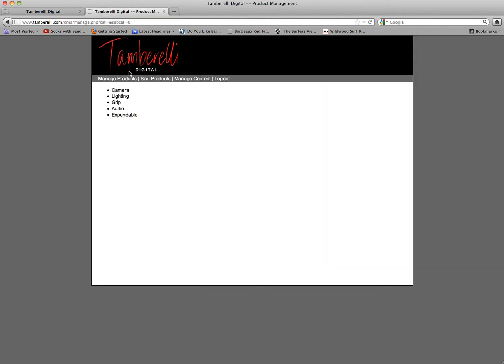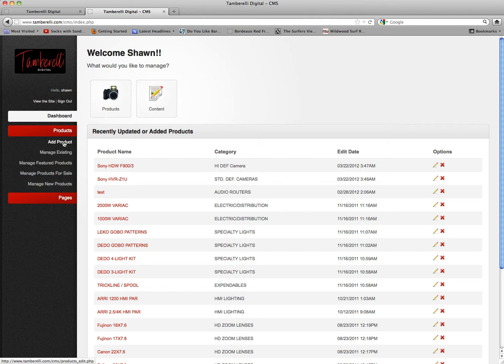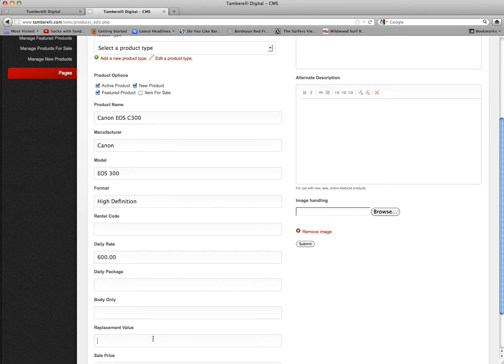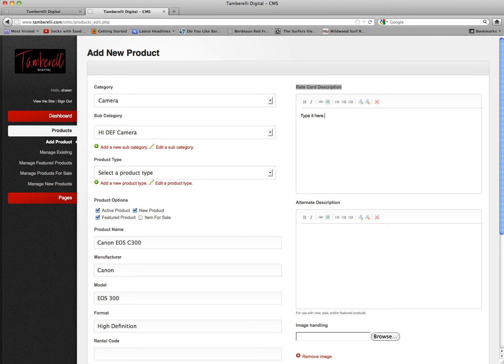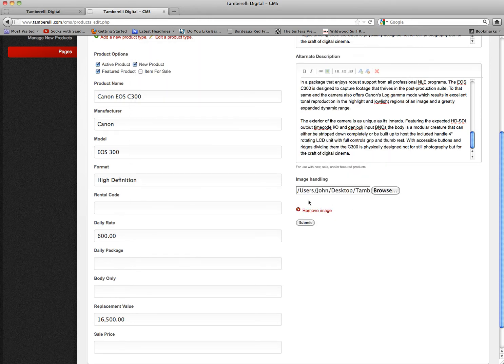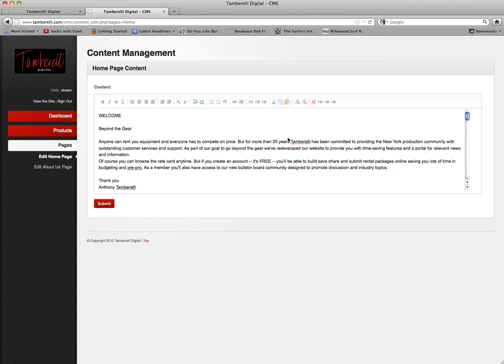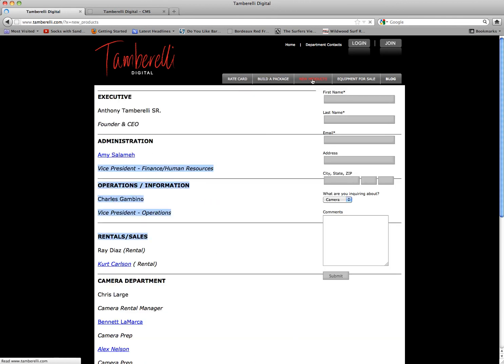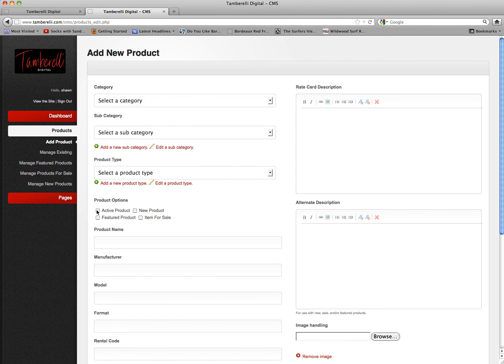TamberelliDemo.mp4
Tamberelli Website Demo of editing pages